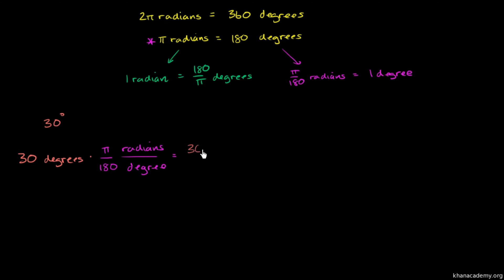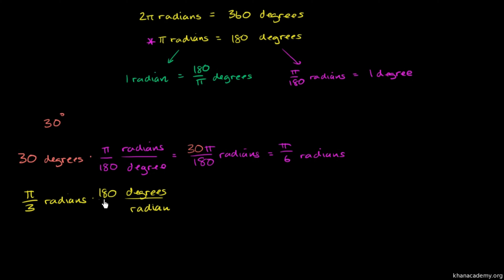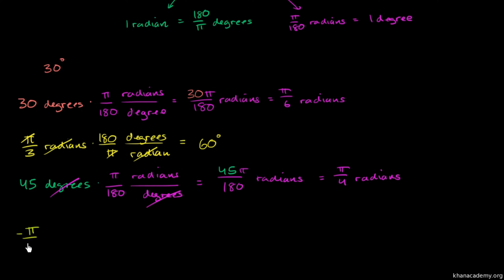Radian and degree conversion practice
This original Khan Academy video was translated into isiZulu by Melusi Skhosane. The translation project was made possible by ClickMaths